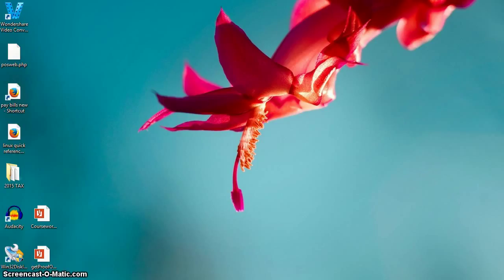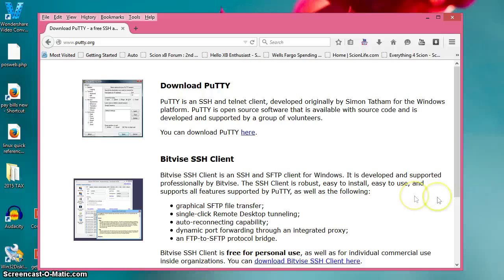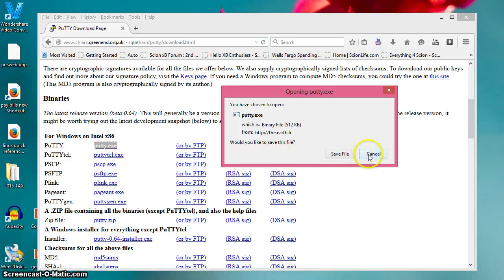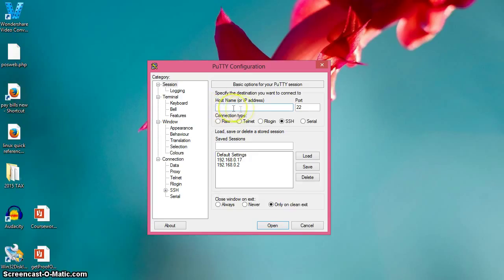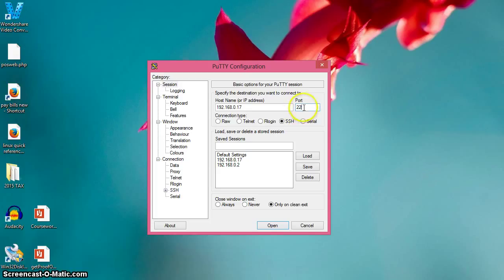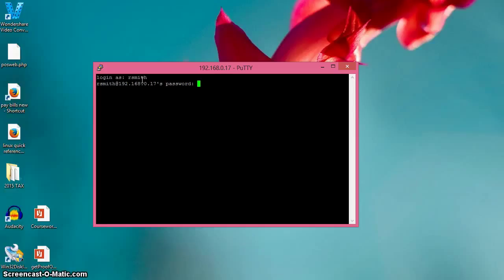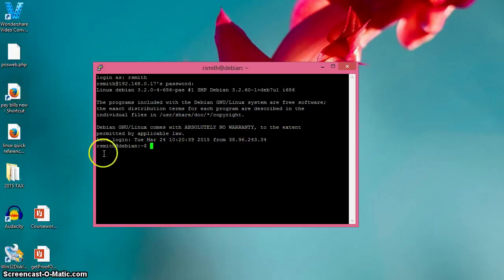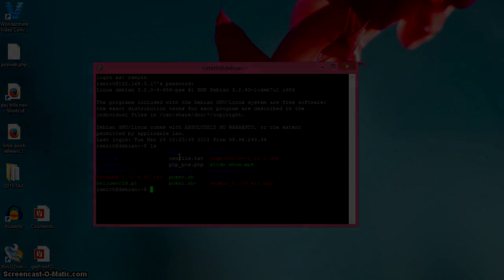How to connect with PuTTY: SSH Basics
How to obtain download and connect to an SSH server using PuTTY.